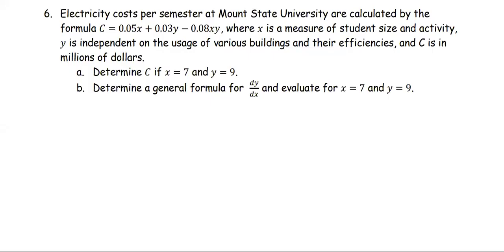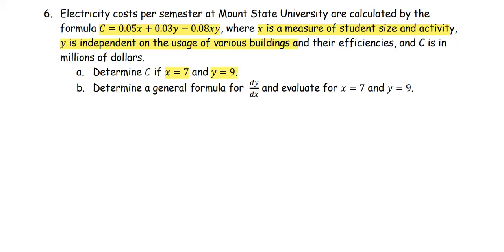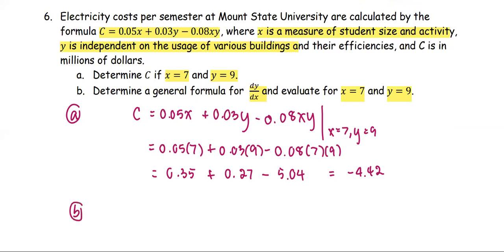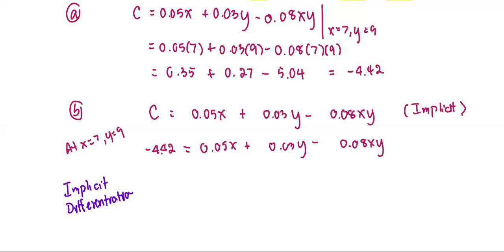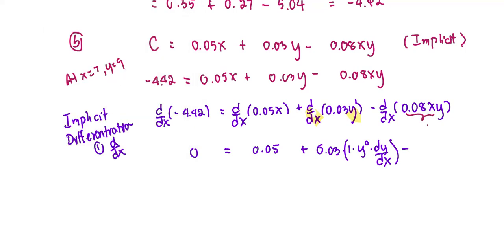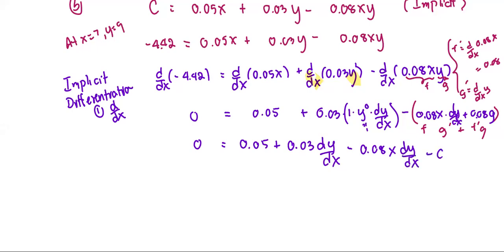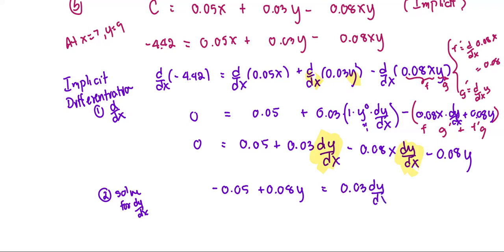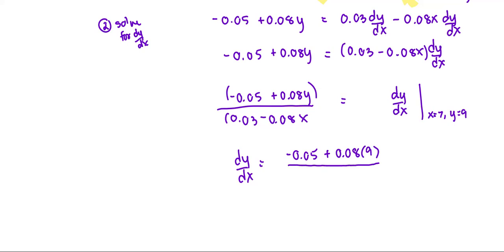M212 3e Sec3_3 Implicit Differentiation - Ex 6 Electricity Cost